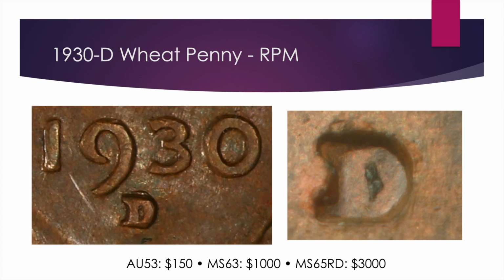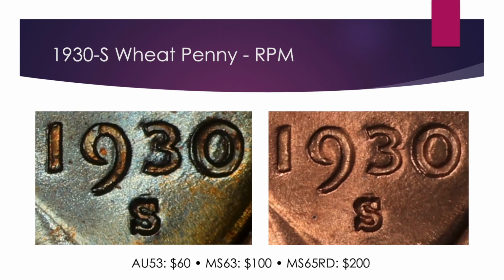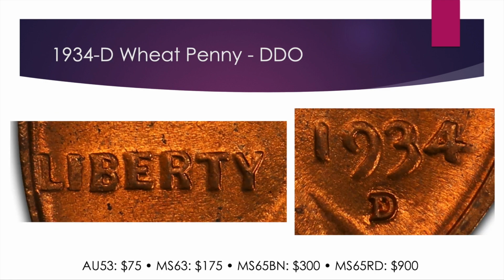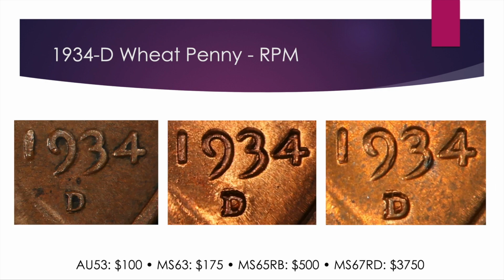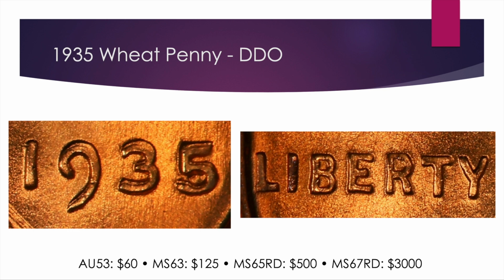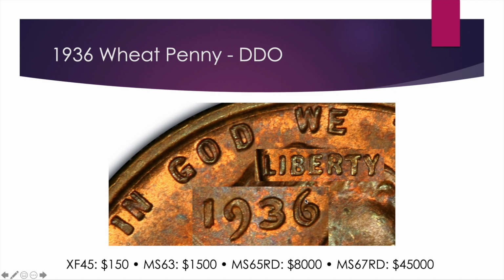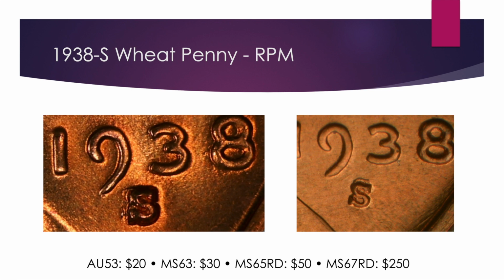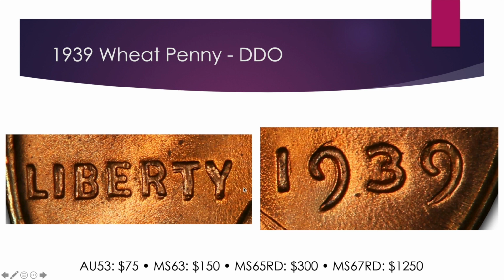1930-1939 Wheat Penny Errors & Varieties Complete Guide - Values & Clear Explanation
There are a lot of valuable errors on pennies minted from 1930 to 1939, so I made a clear and concise presentation to explain exactly what to look for and their values. There are quite a range of possible penny errors to look for, and knowing the big coins will be very helpful. However, in addition to the major varieties, I also cover all of the minor varieties recognized by PCGS so that you have the complete picture. Two pieces of advice: when selling, remember that there generally aren’t tons of these coins on the market, so values can fluctuate based on demand at a specific moment when a coin comes to the market, and in general, look for coins in slabs that have missed variety attributions.